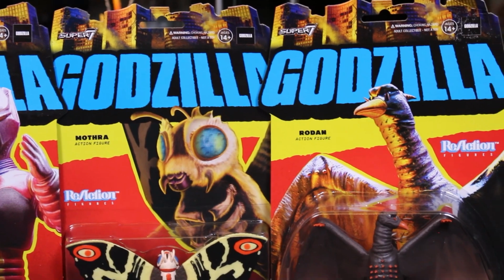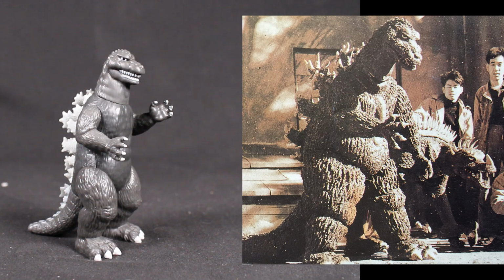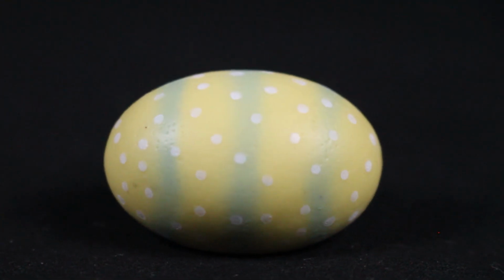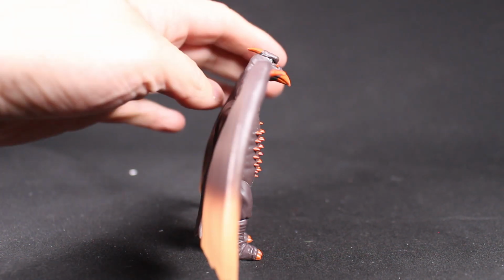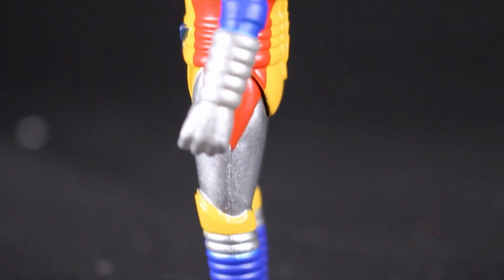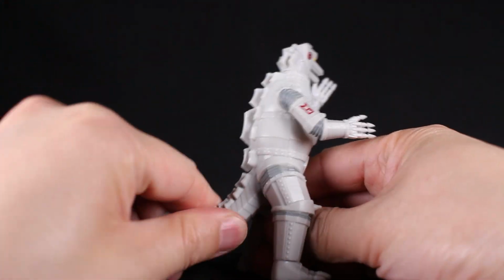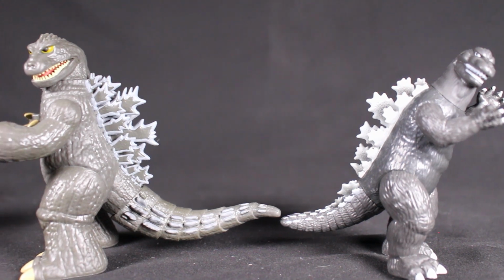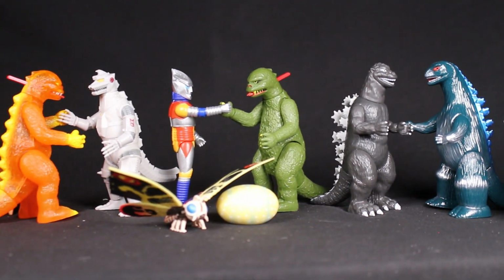Who is Godzilla 1957??? | Godzilla ReAction Toys Wave 1 Review (Super7)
We review the Toho ReAction Figure Wave 1 toys by Super7, including the extremely rare Godzilla 1957.

The Toho ReAction Figure Wave 1 action figures include:

Godzilla 1954
Godzilla 1957
Mechagodzilla 1974
Mothra 1964
Rodan 1964